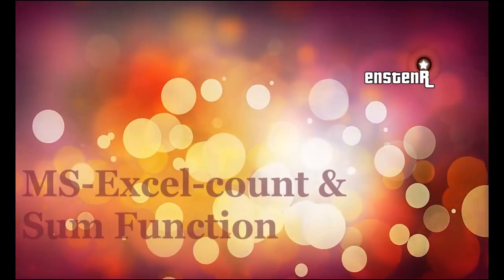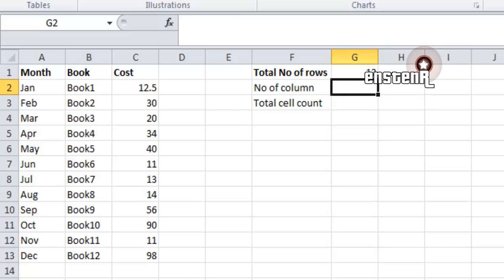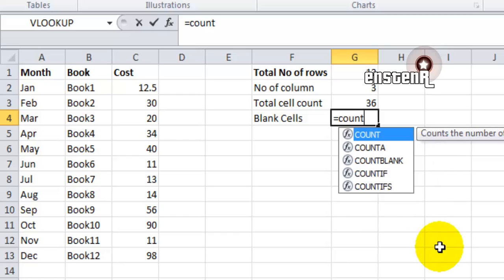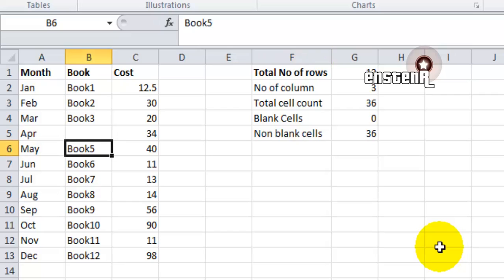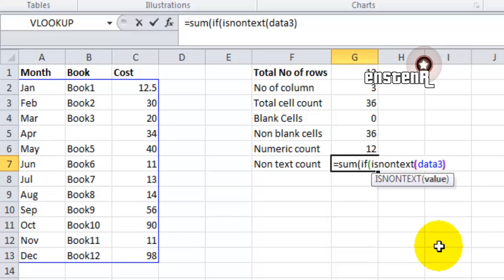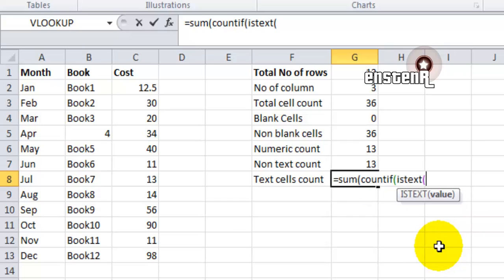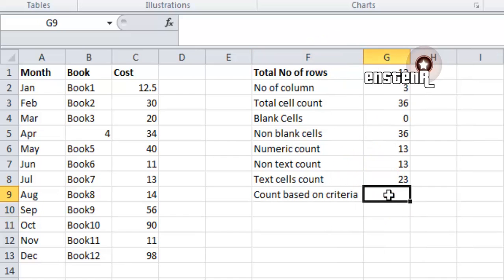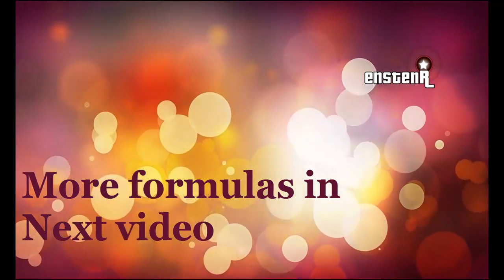MS Excel 2010-Part 2-Sum Count